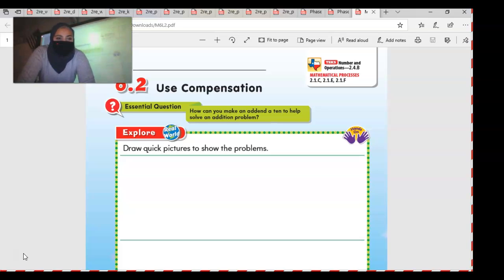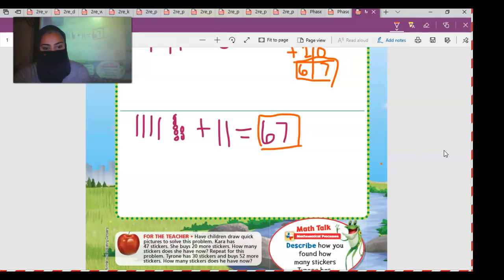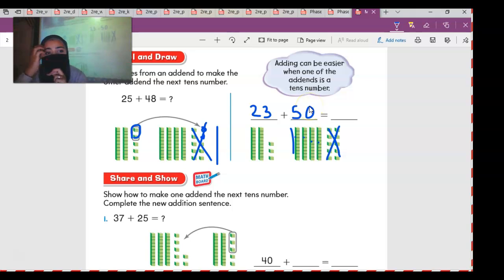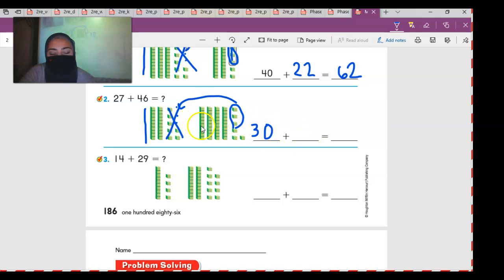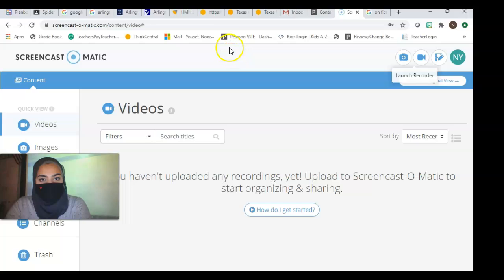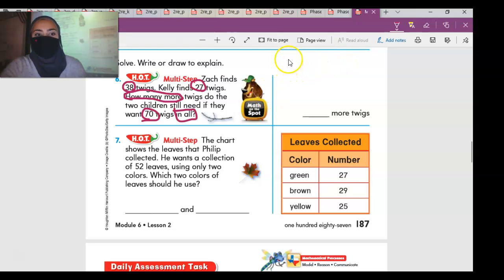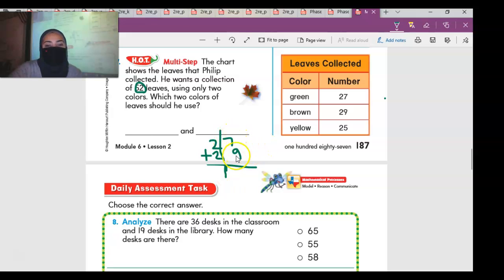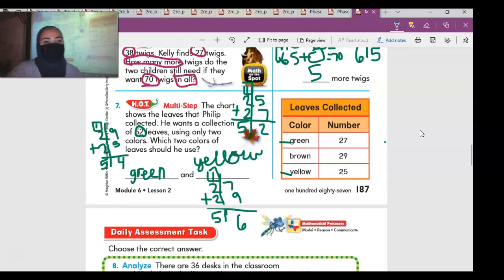Go Math Lesson 6.2